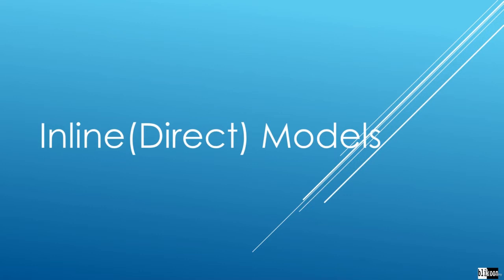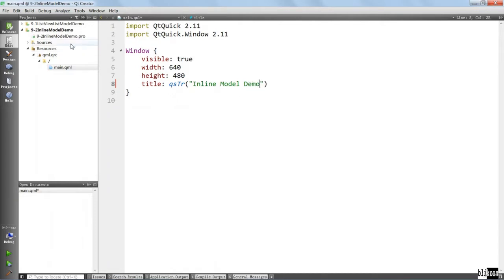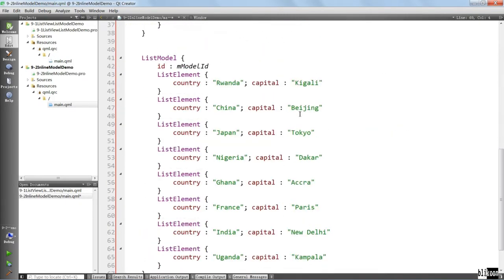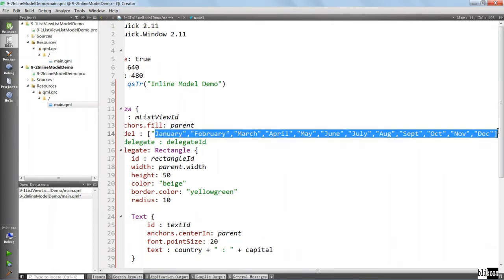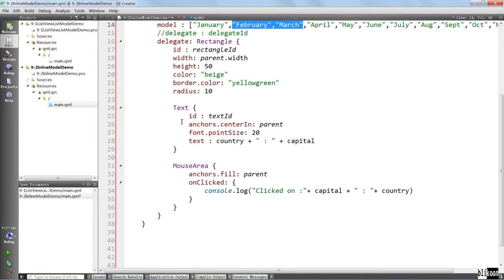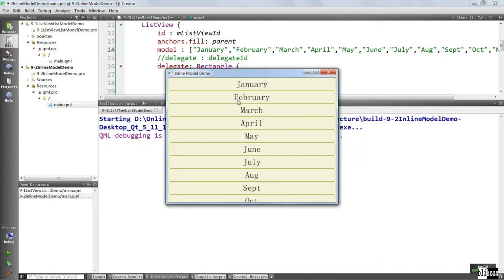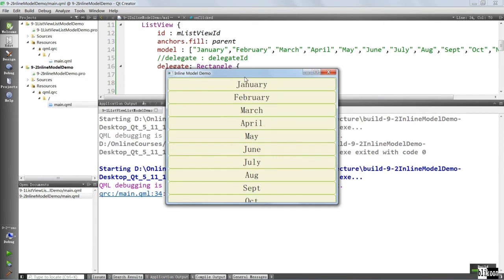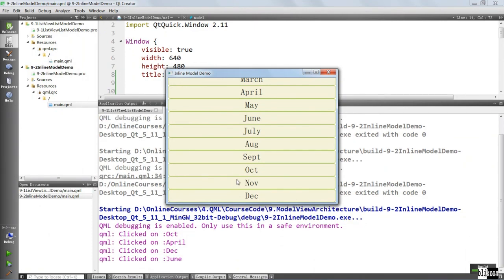074 Using a DirectInline Models and Delegates